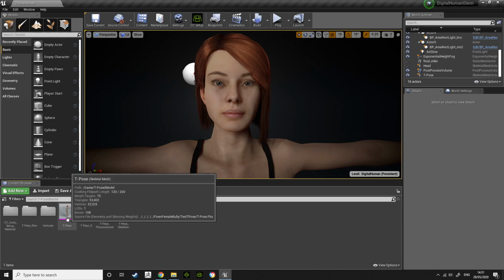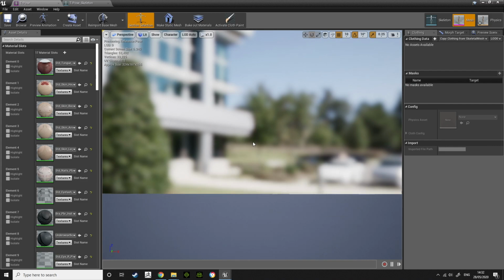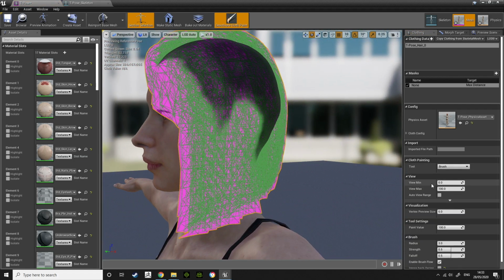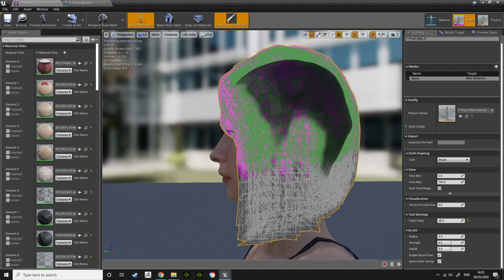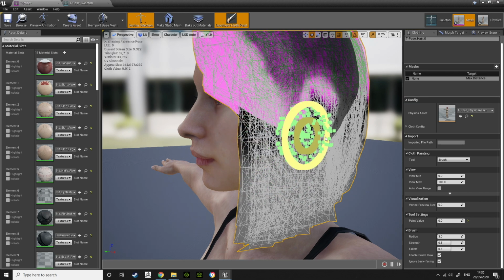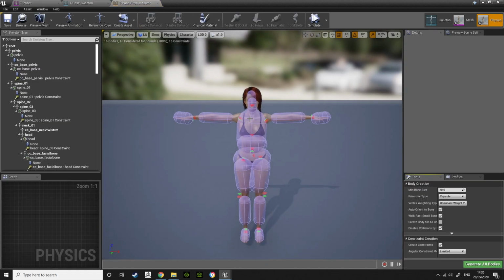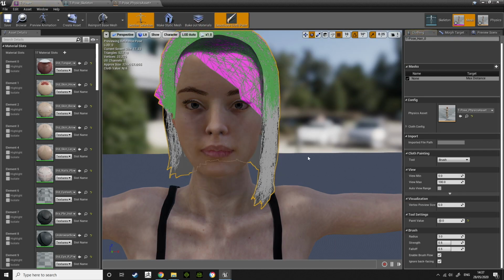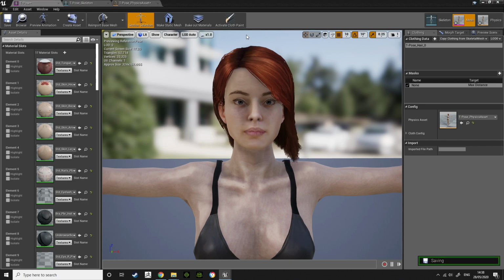Creating Hair/Cloth Simulation Physics in UE4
This describes and explains how to create and apply hair physics for simulation in UE4. This works well for hair and works in the same way for clothing, as you can select the clothing and apply cloth simulation to it.